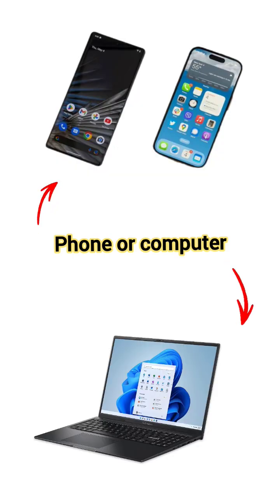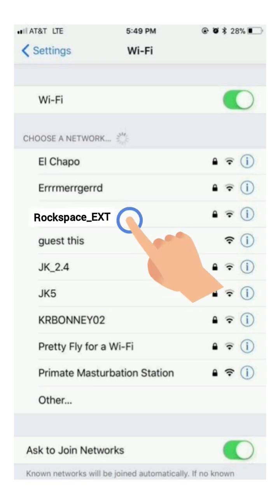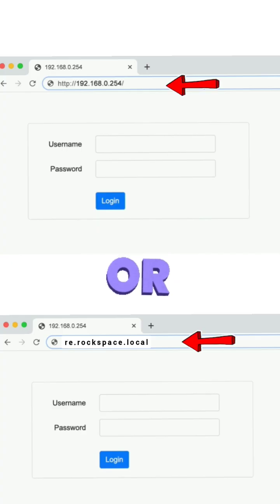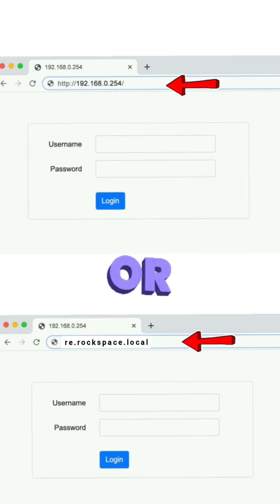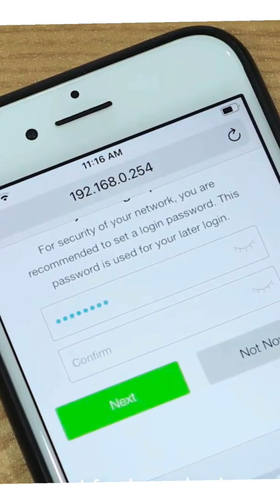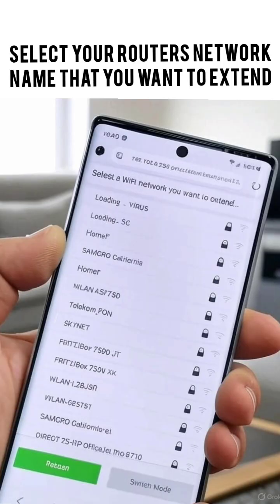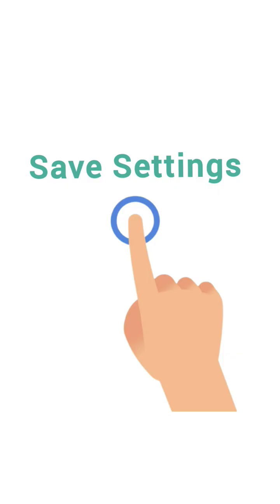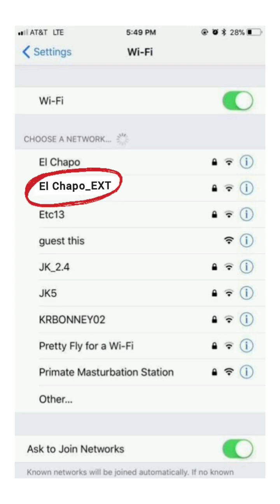Setup ANY Rockspace WiFi Extender In 1 minute!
How to setup rockspace wifi extender | Rockspace wifi repeater user manual | Rockspace wifi extender guide